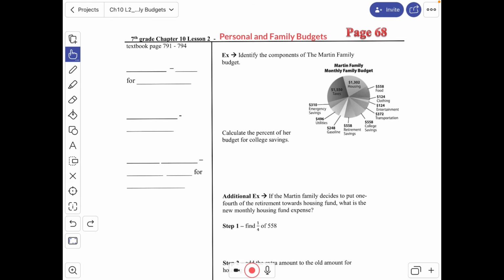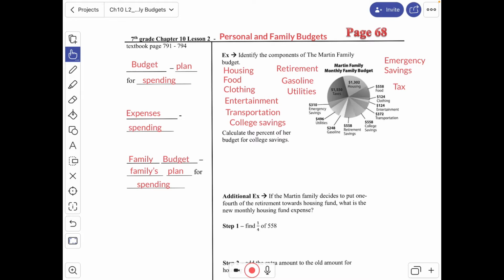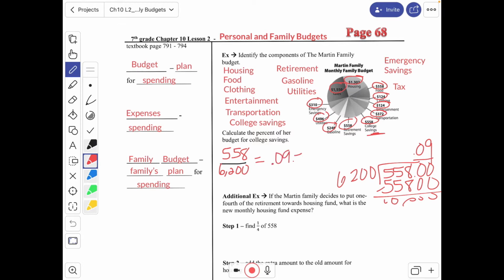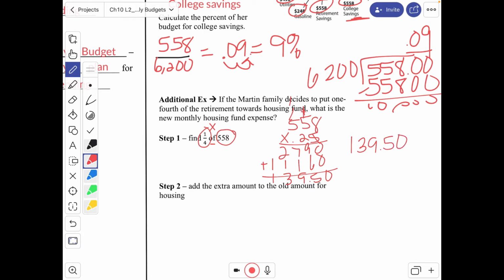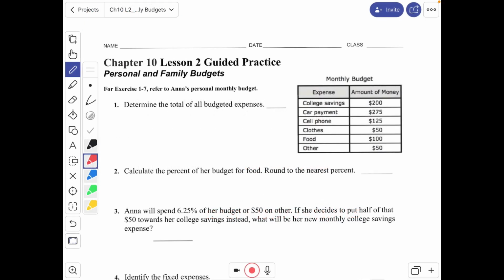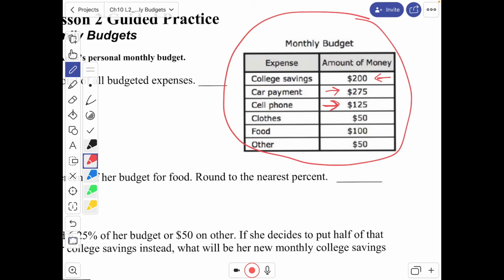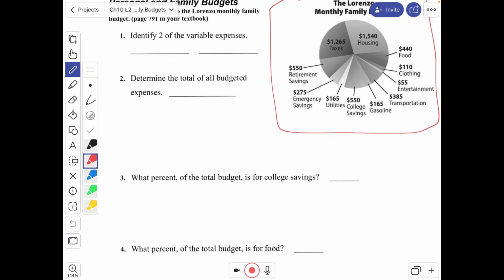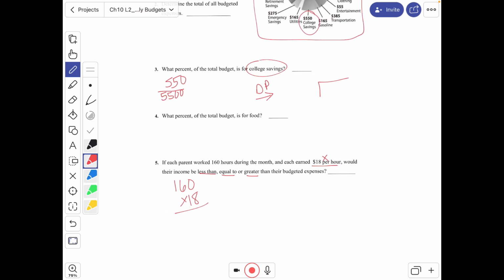7th grade Chapter 10 Lesson 2 Personal and Family Budgets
7th grade Chapter 10 Lesson 2 Personal and Family Budgets